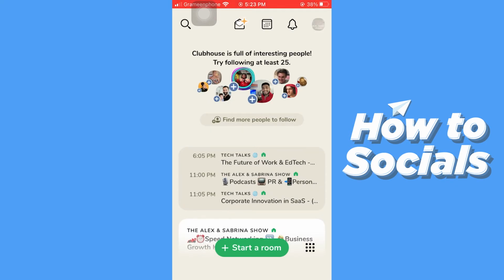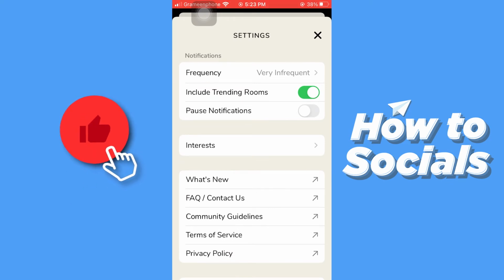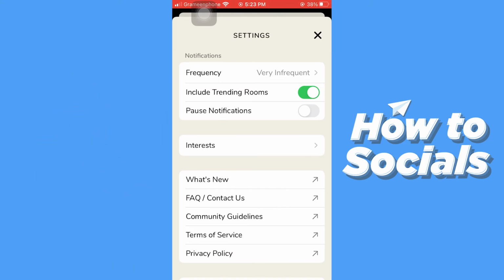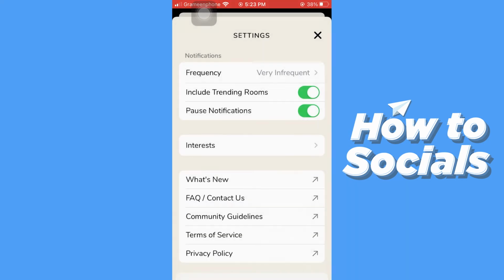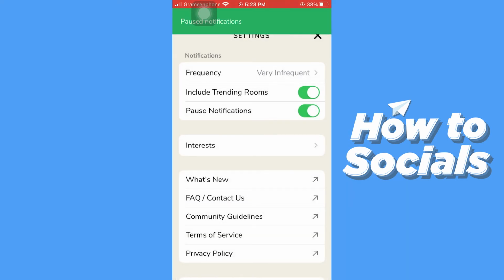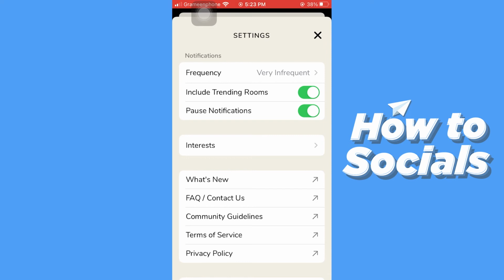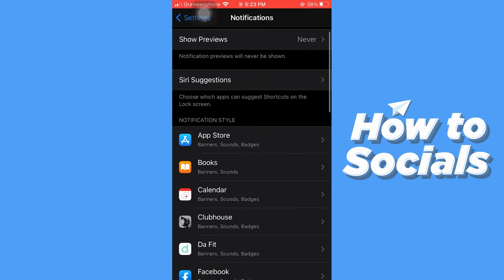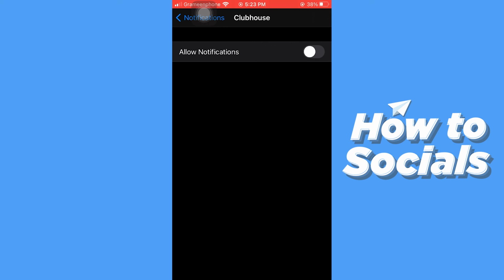How to Turn Off Notification on Clubhouse App - Clubhouse App Turn Off Notification Tutorial (QUICK)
How to Turn Off Notification on Clubhouse App - Clubhouse App Turn Off Notification Tutorial

In this video I show you how to turn off notification on clubhouse app in 2021.